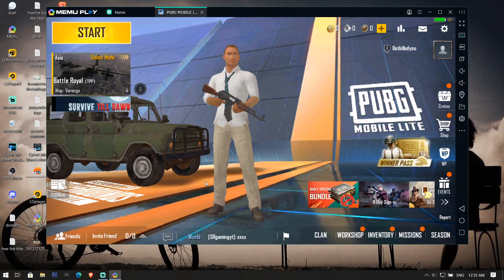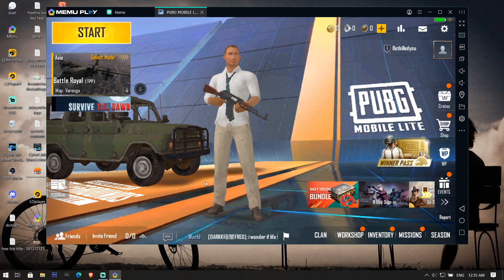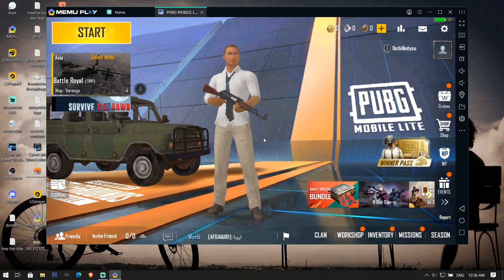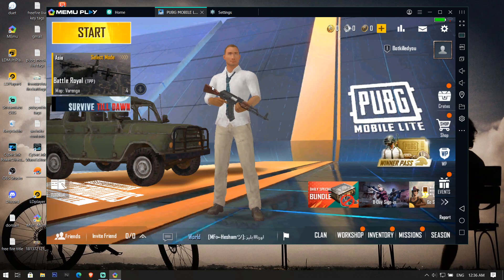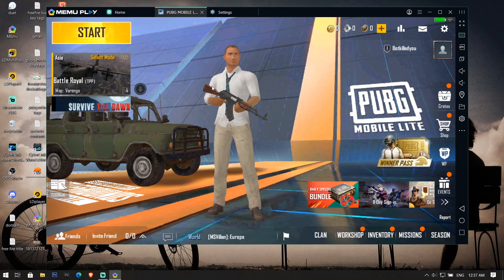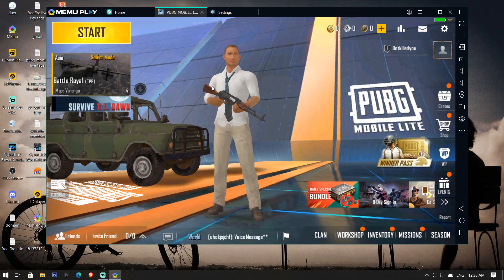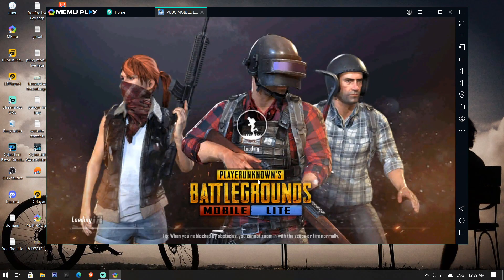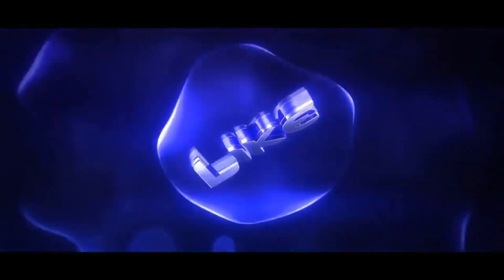Memu Play Pubg Mobile Lite FIXED | Memu Play 7.5.3 Update Pubg Mobile Lite Working No Bypass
Memu Play Pubg Mobile Lite FIXED finally | Memu Play 7.5.3 Update Pubg Mobile Lite Working No Bypass